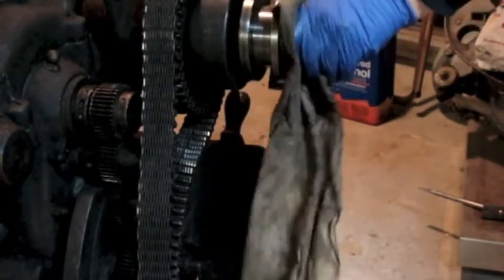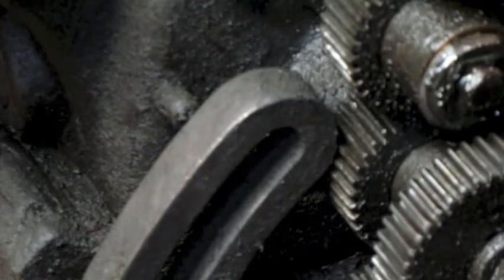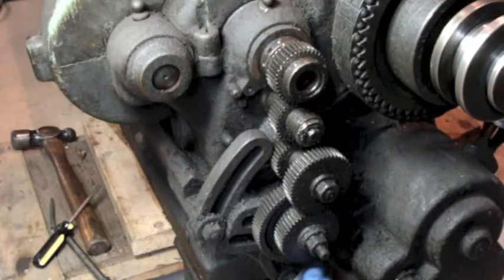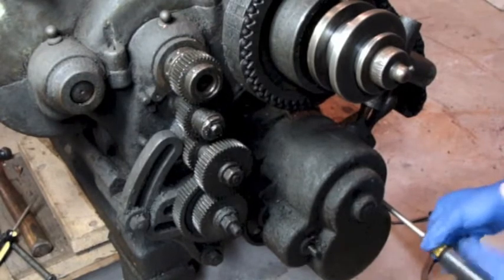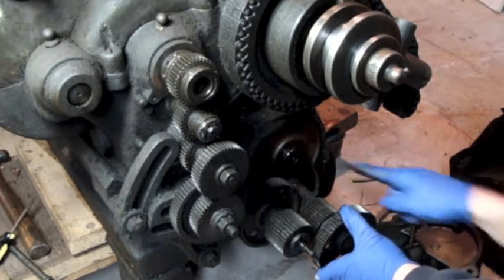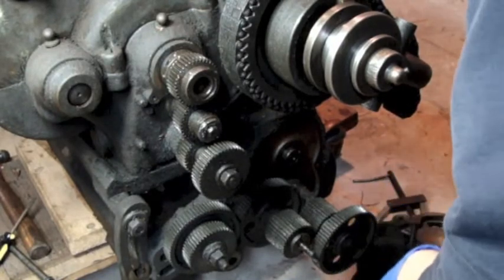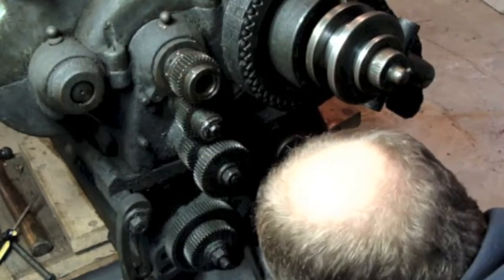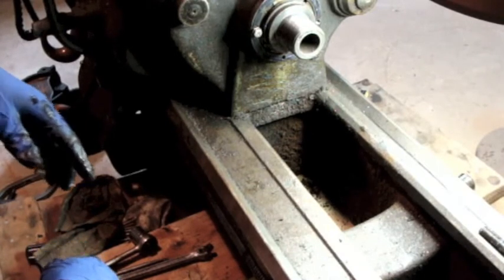Hendey Lathe Part 41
I continue working on head stock removal.